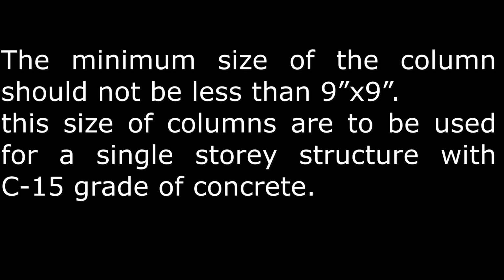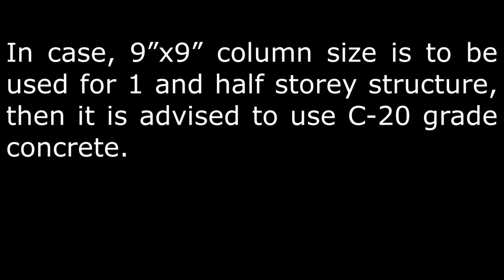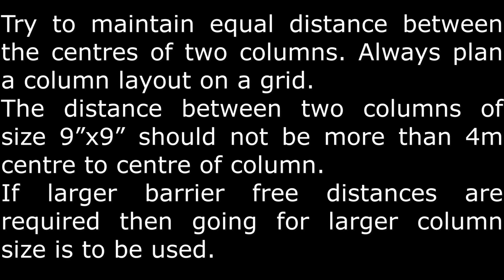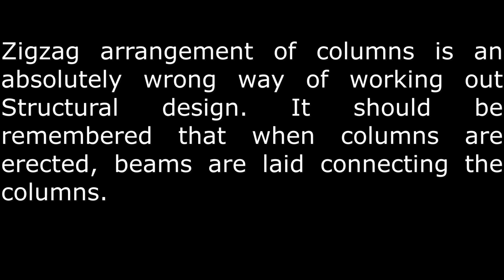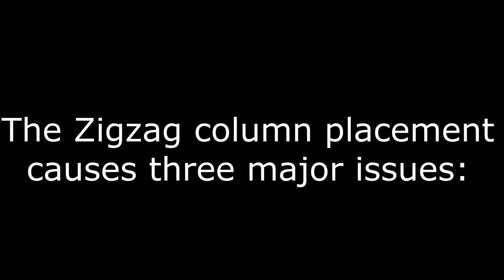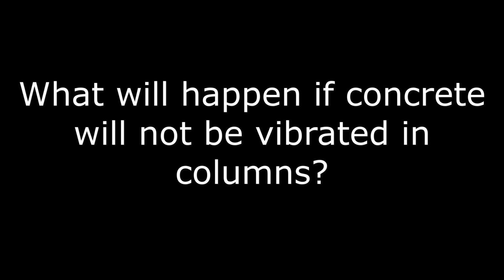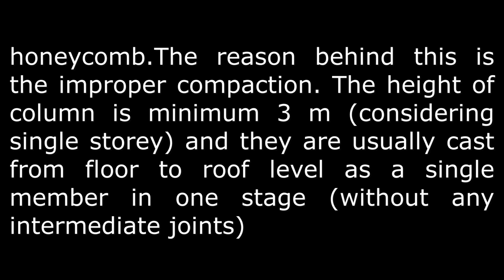class 3: -column- know this about building column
Columns act as a structural element that transfers loads from the slab, (i.e., roof, upper floor) to the foundation and finally to the soil beneath a structure. They are typically vertically oriented. In construction, columns are used in trusses, building frames, and structure support for bridges.